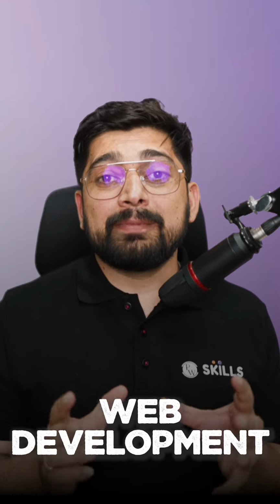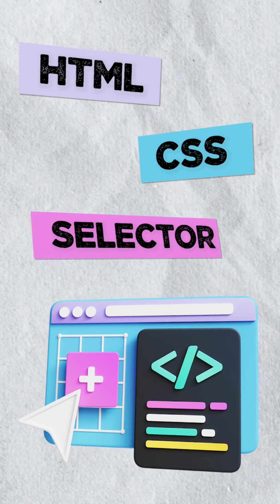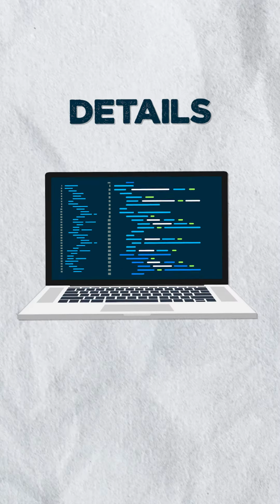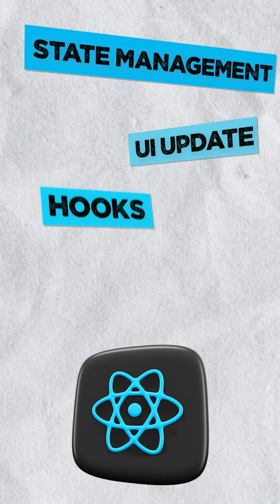Full Stack Web Development in 60 Sec 🤔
📌 𝐏𝐖 𝐒𝐤𝐢𝐥𝐥𝐬 𝐓𝐞𝐜𝐡 𝐒𝐎𝐂𝐈𝐀𝐋 𝐌𝐄𝐃𝐈𝐀 -
📌 𝐏𝐇𝐘𝐒𝐈𝐂𝐒 𝐖𝐀𝐋𝐋𝐀𝐇 𝐒𝐎𝐂𝐈𝐀𝐋 𝐌𝐄𝐃𝐈𝐀 -
Topic Covered